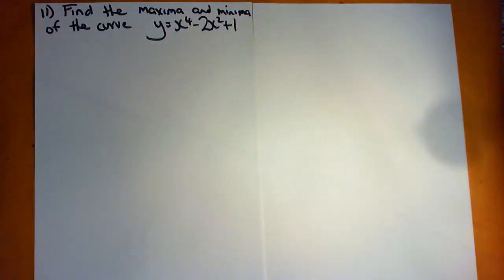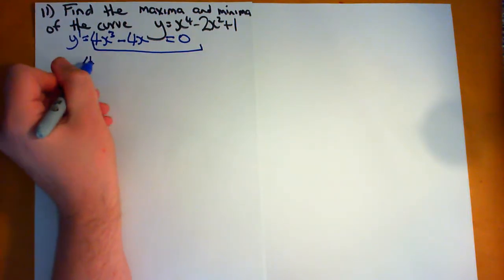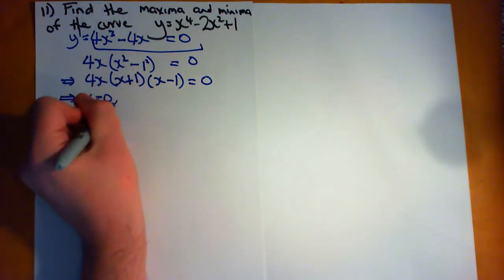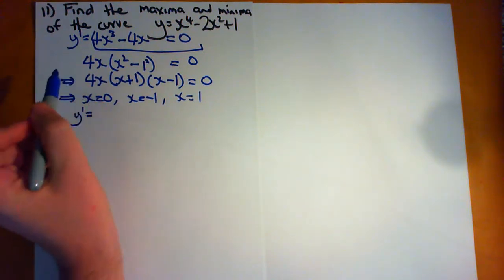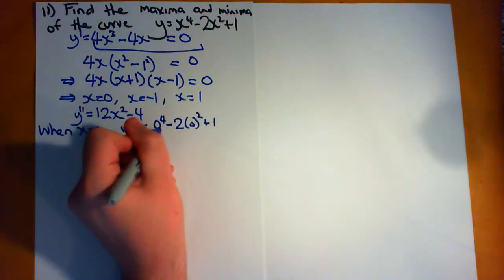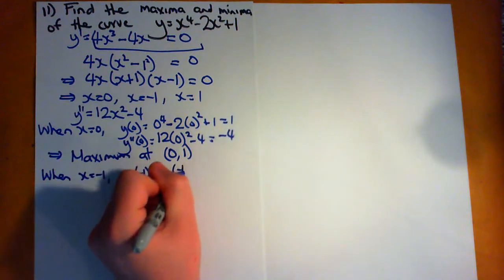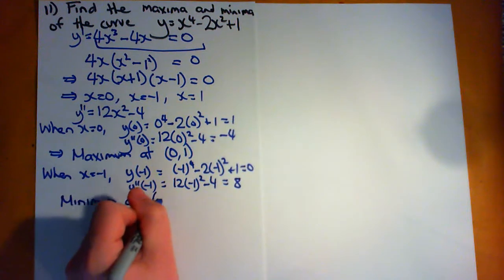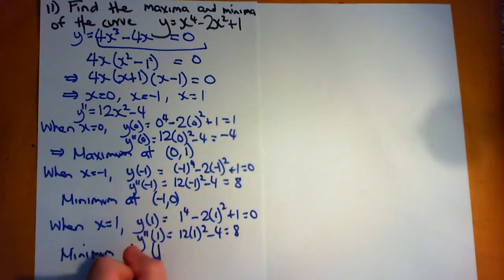Tutorial 13, Question 11